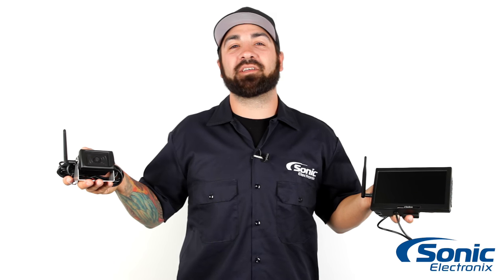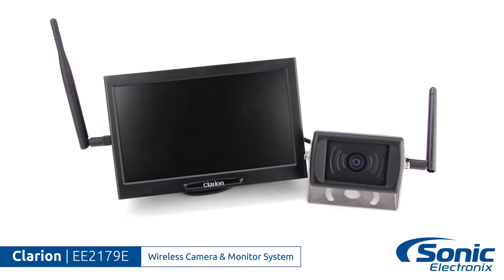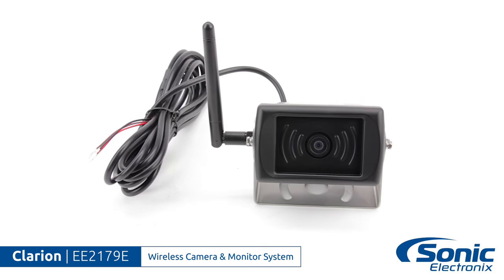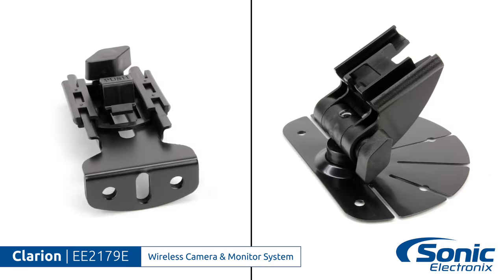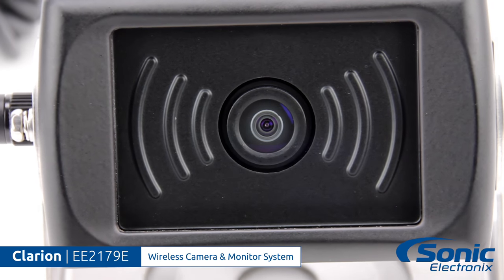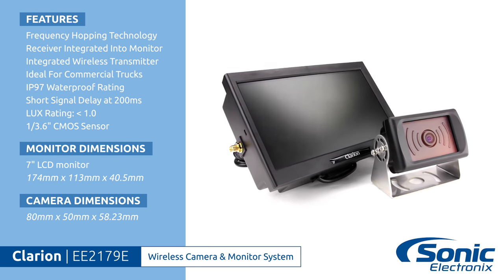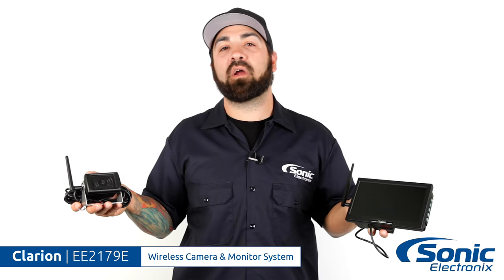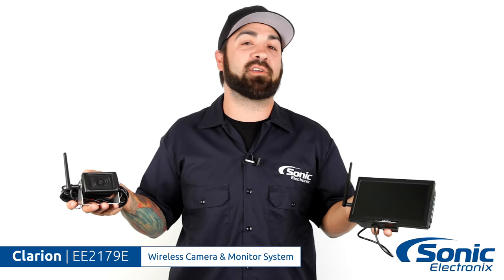Clarion EE2179E Wireless Rear View Camera System | Product Overview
The Clarion EE2179E Backup Camera is ideal for large trucks and RV's because there is no need to run wires for the video signal, making installation much easier.